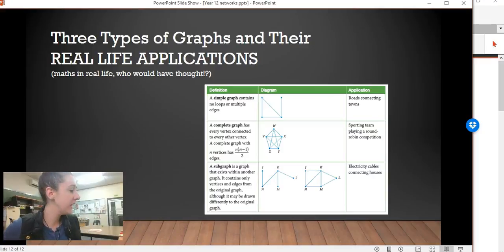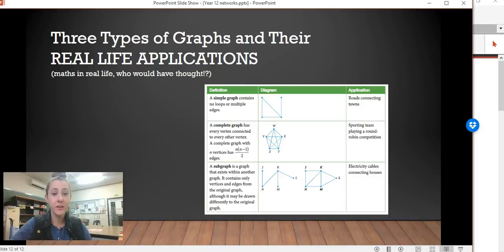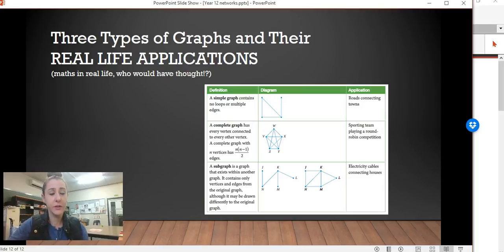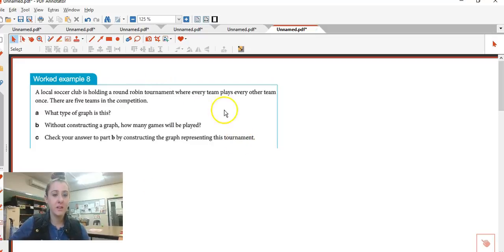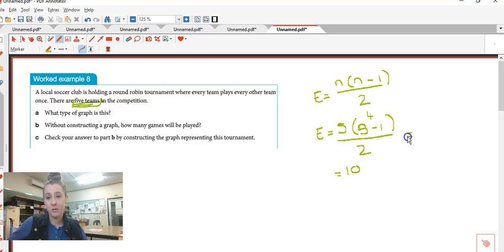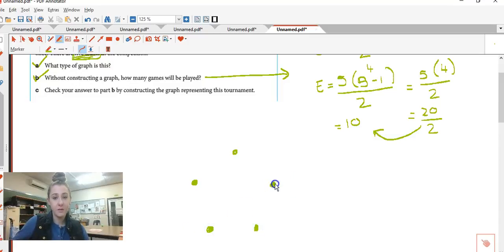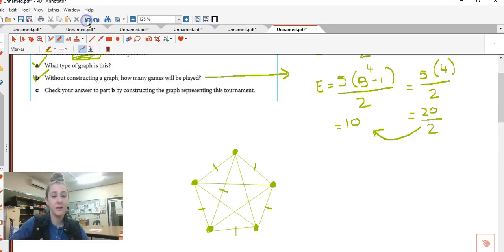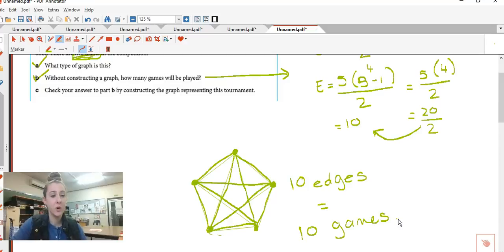Year 12 10 3 Complete Graph